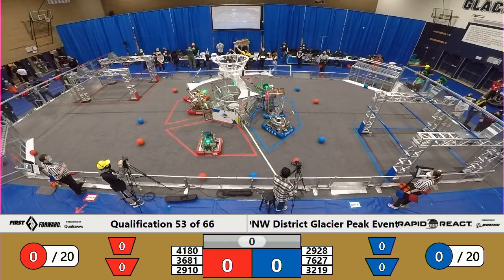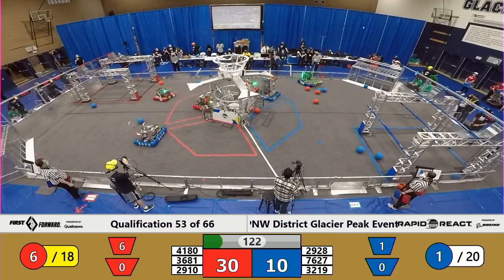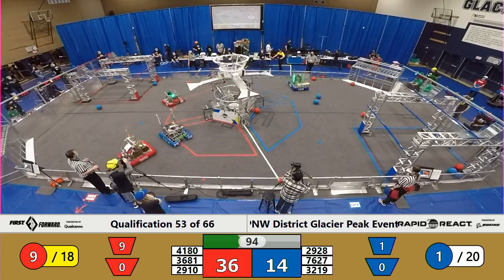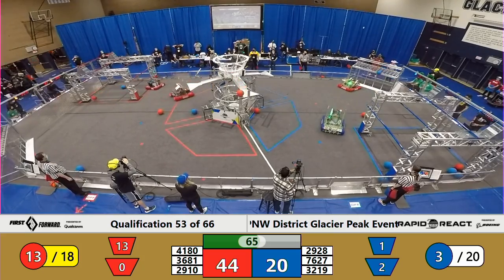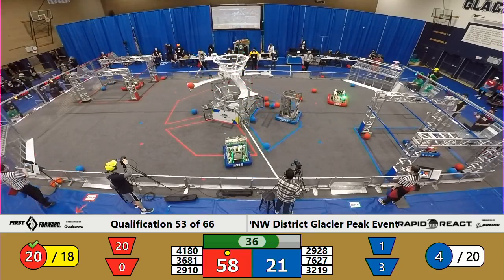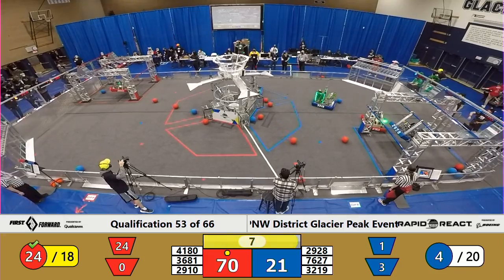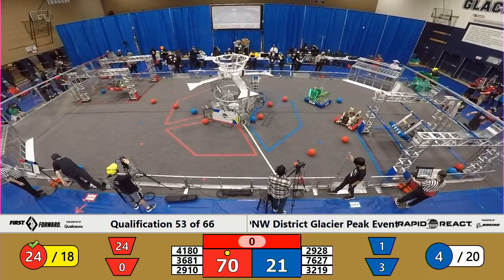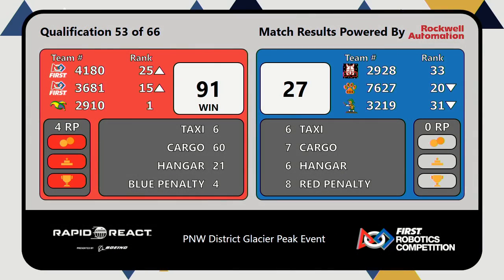Q53 2022 PNW District Glacier Peak Event WIDE